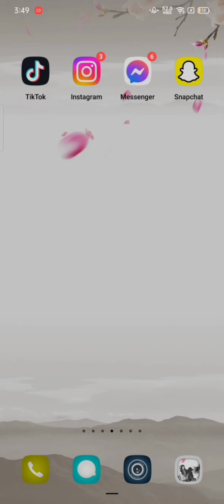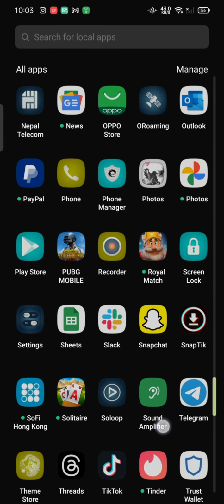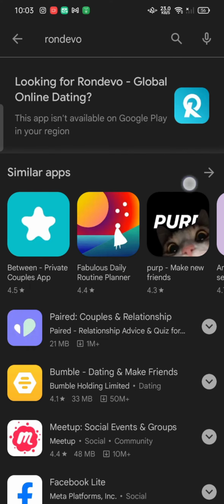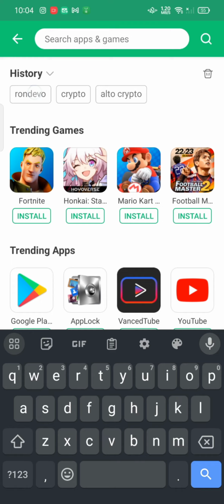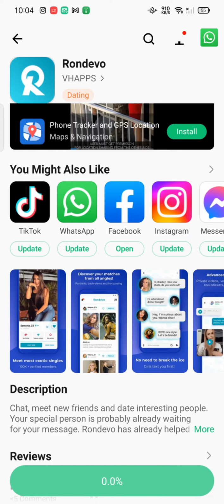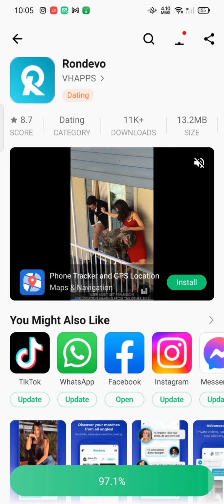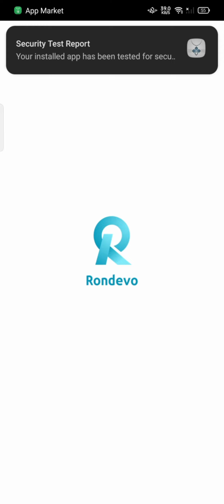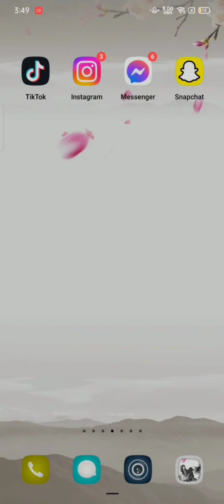How to Download Rondevo App 2023?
The Rondevo app is a global online dating app that helps people connect with others from all over the world. In this video, we'll show you how to download and install the Rondevo app on both Android and iOS devices. We'll also cover some tips for troubleshooting any issues you may encounter.